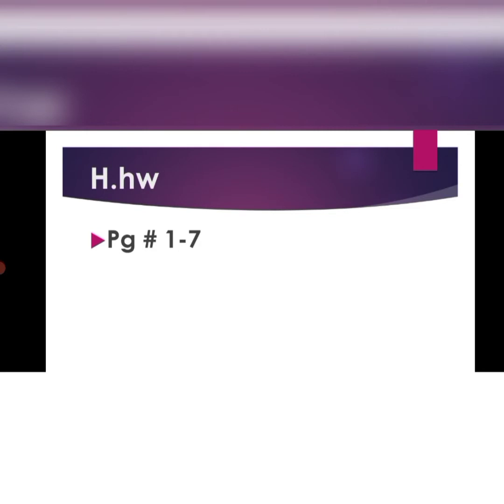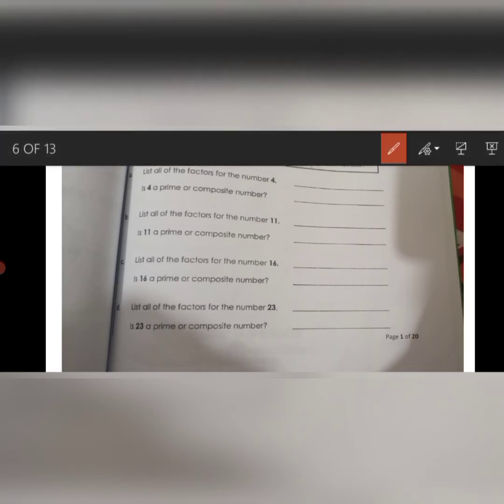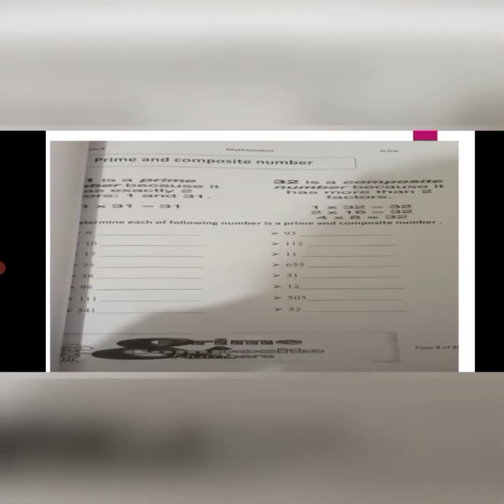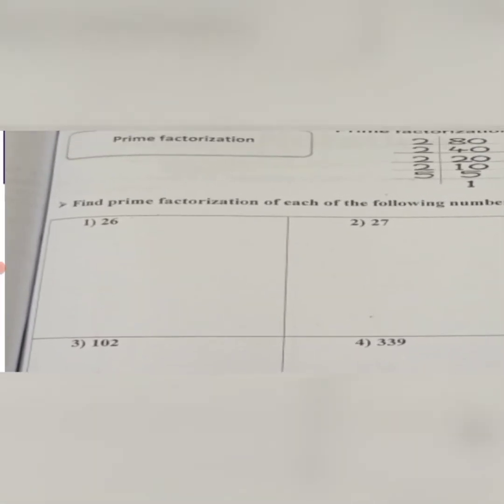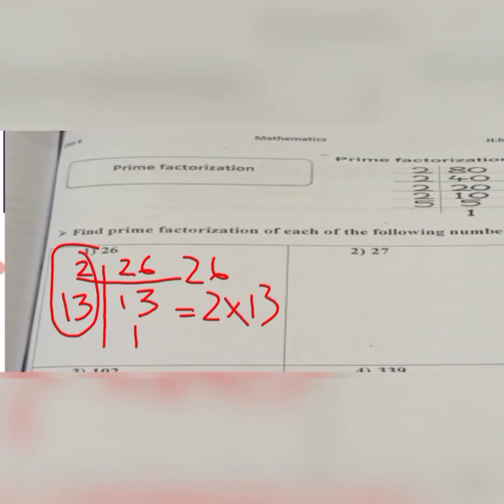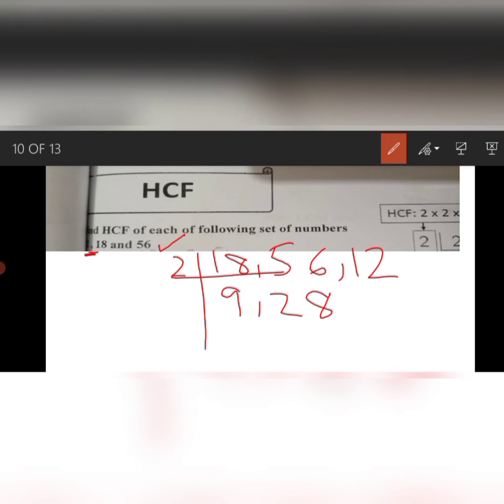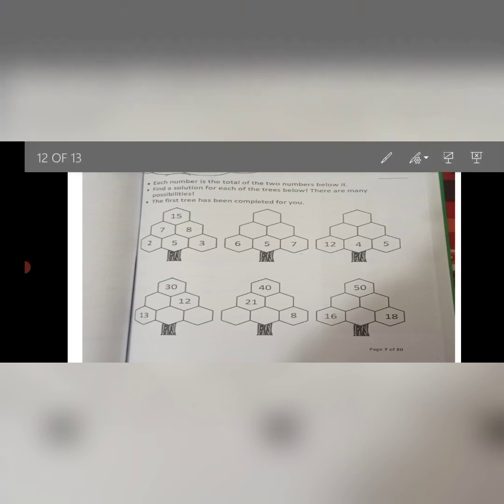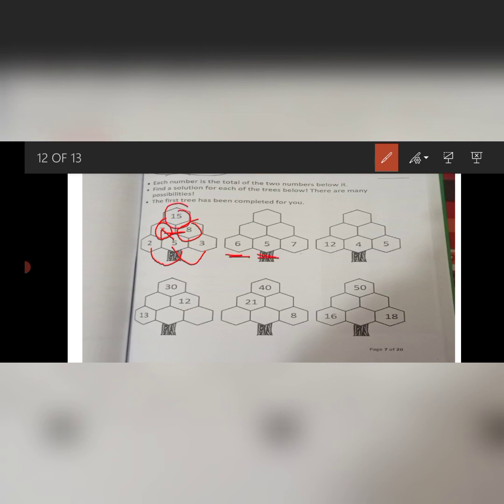Class 6, Mathematics, Lecture 28, HHW pages 1-7, July 7, 2021